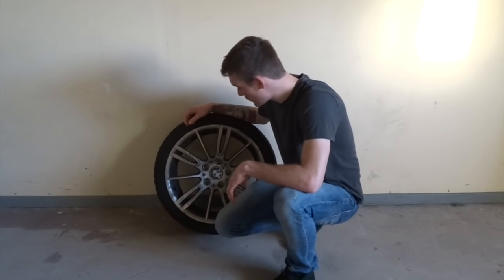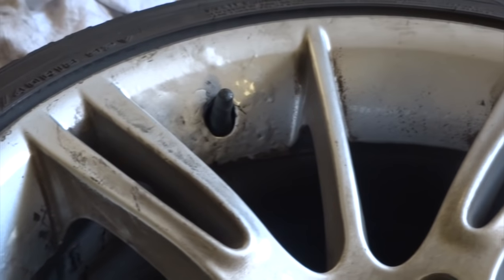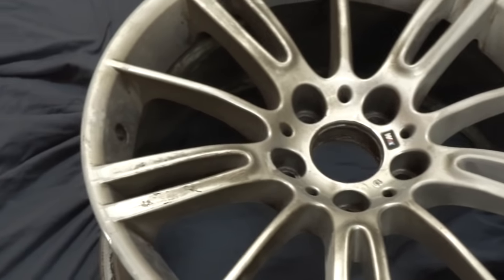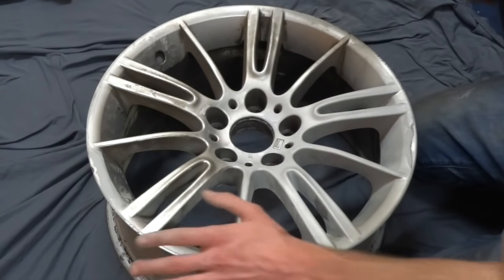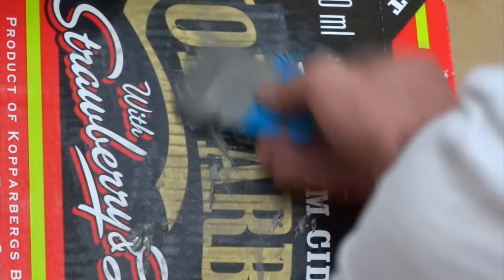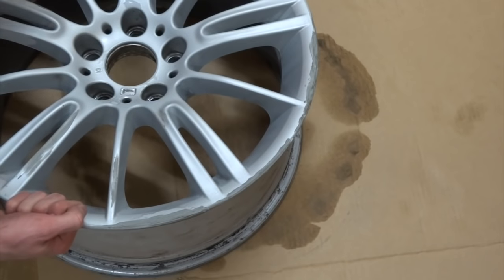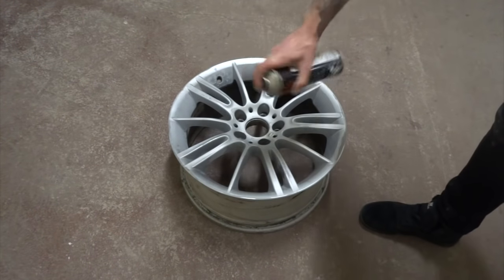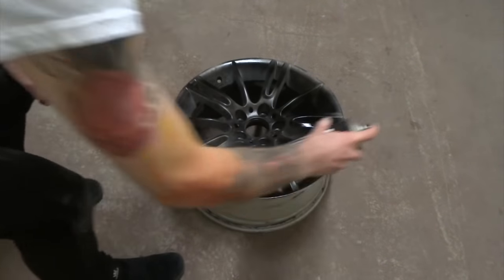How To Refurbish Wheels & Repaint!- CB CarStyle How-To's!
In this inclusive video I will show you how to clean down, sand back, filler, shape, sand back, de-grease, prep, prime, base coat, paint chrome effect, apply clear coat and finally how to polish back to a deep shine, all using 1k paints in cans, available from your local paint or auto store!